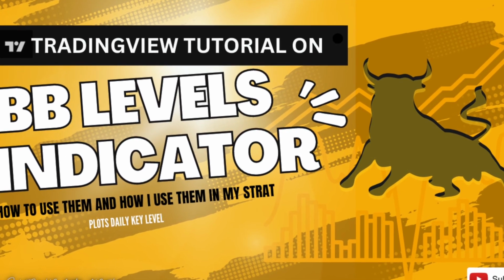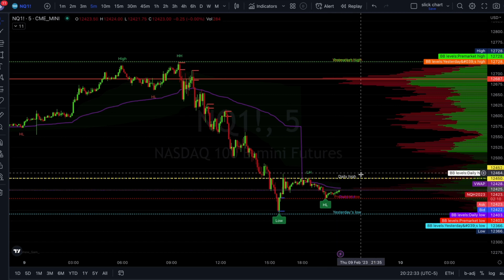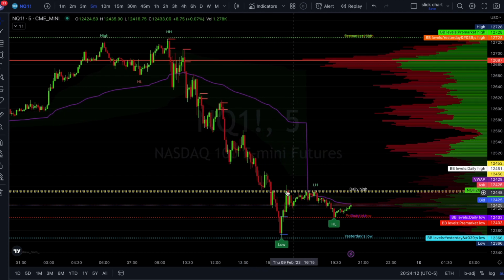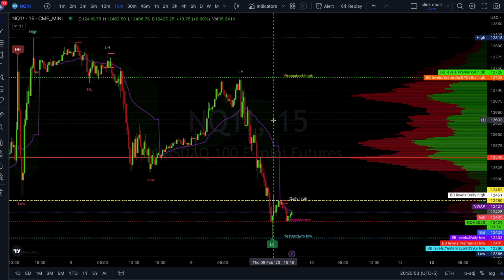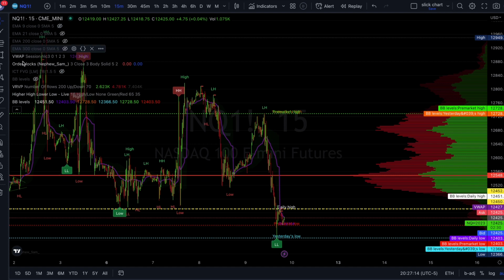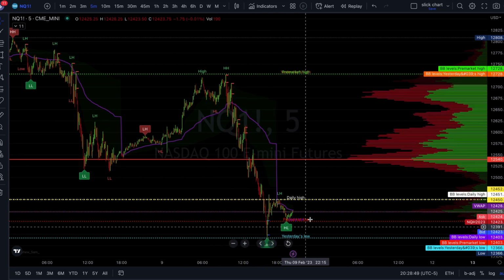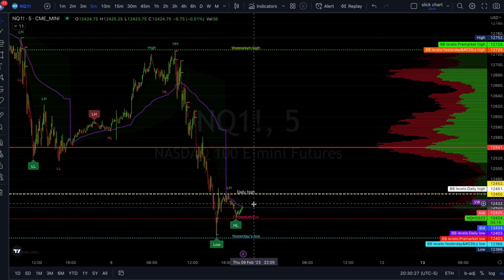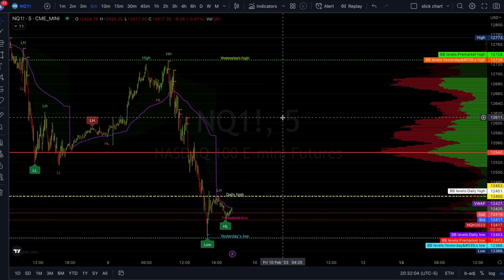TRADINGVIEW Tutorial On BB LEVELS ￼ INDICATOR ￼( plots daily key levels )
TRADINGVIEW Indicator that plots key levels in market daily on which ever ticker you choose ￼
Help u find where strong support and resistance levels are in market

USING KEY LEVELS IN STOCKMARKET TO SNIPER ENTRIES AND EXITS LIKE CALL OF DUTY
Channel
CA:$slickhefner